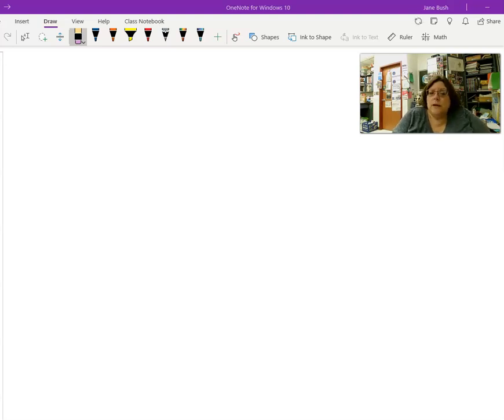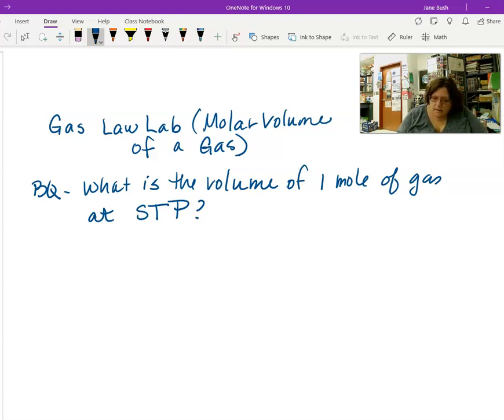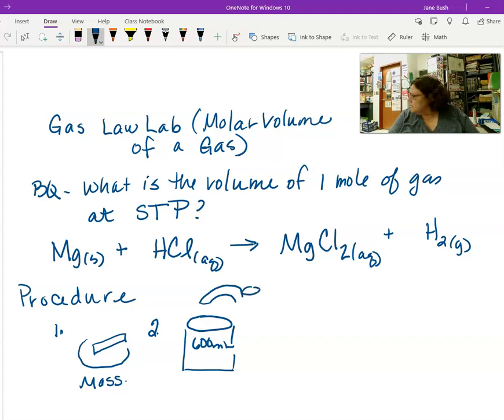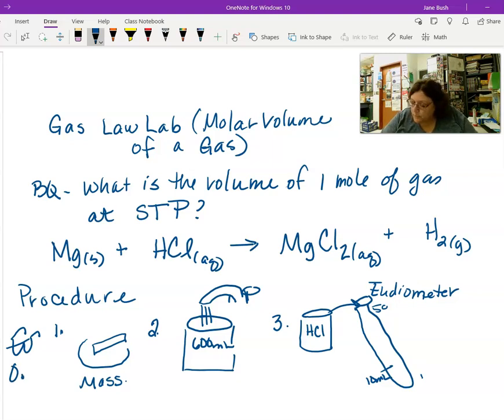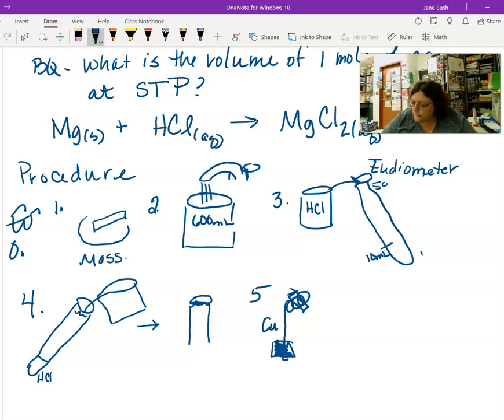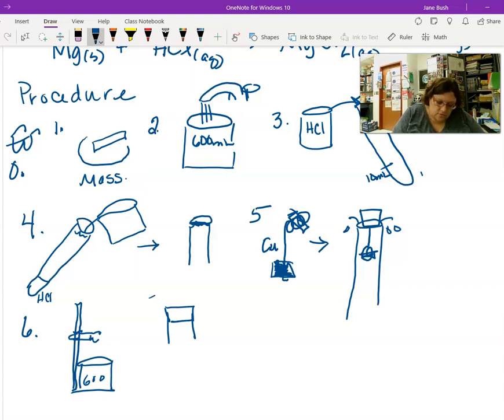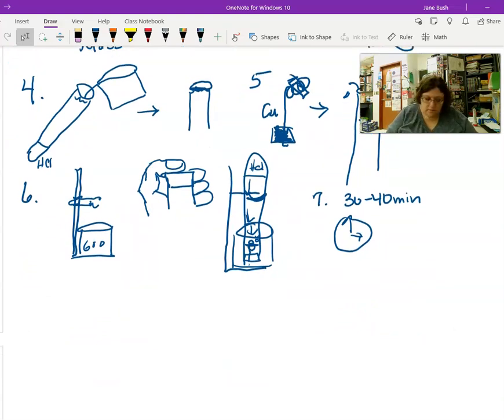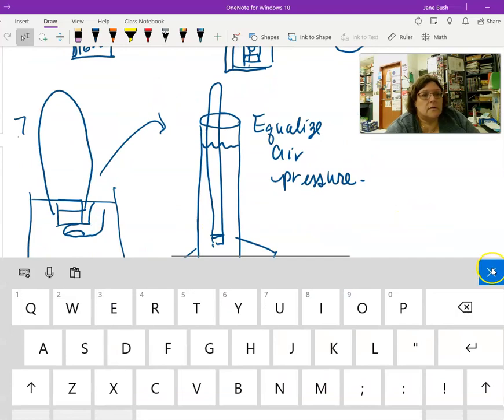prelab molar volume of gas lab honors